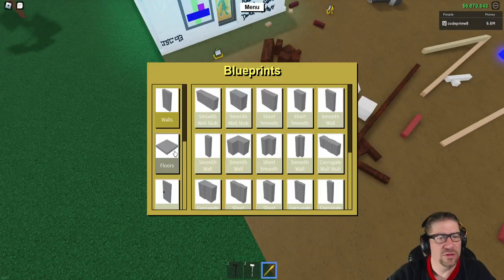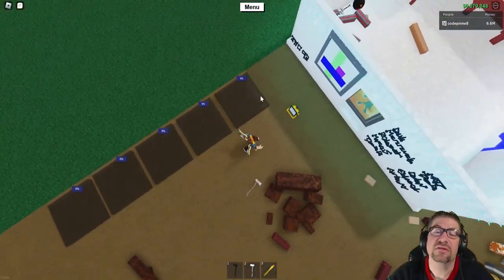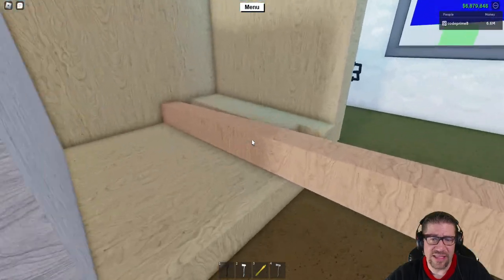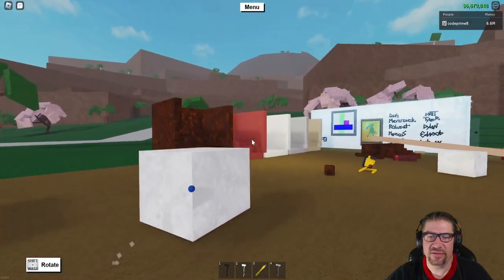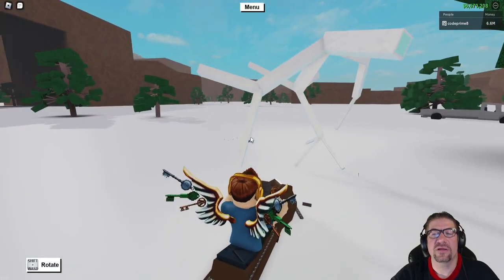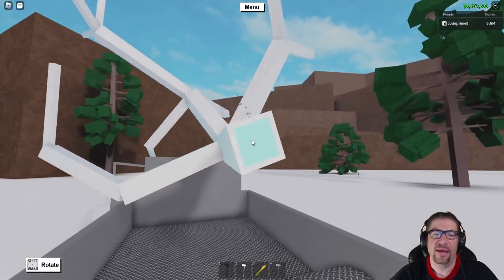Roblox - Lumber Tycoon 2 - OK OK! IM SORRY! SLIDE IT IS!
In this episode of Roblox, Lumber Tycoon 2, I appologize for not building the slide. So we are building a slide. But, I got to get some bins first! Love you all!!!